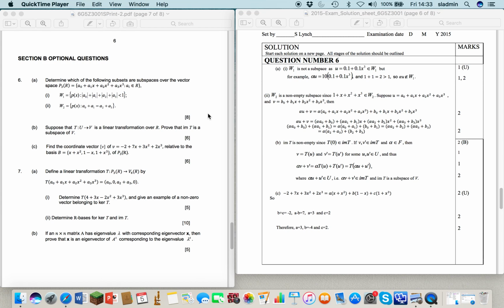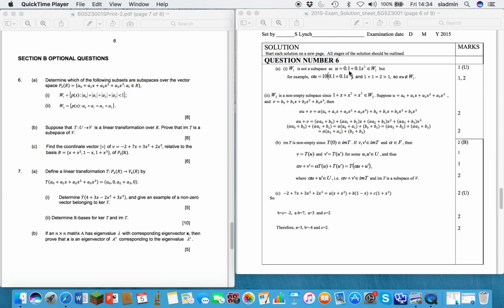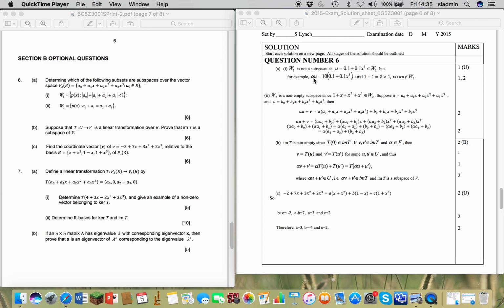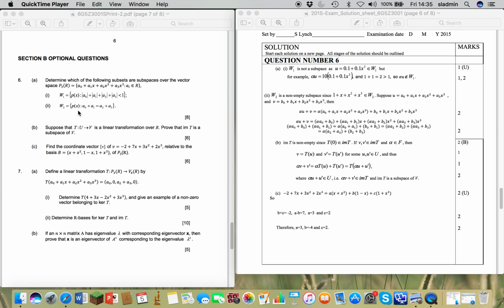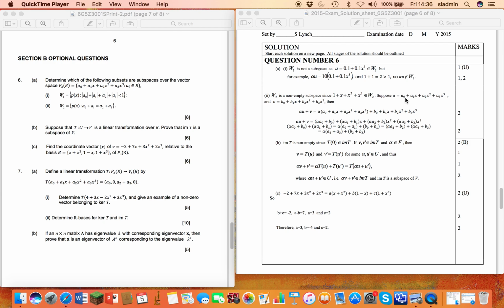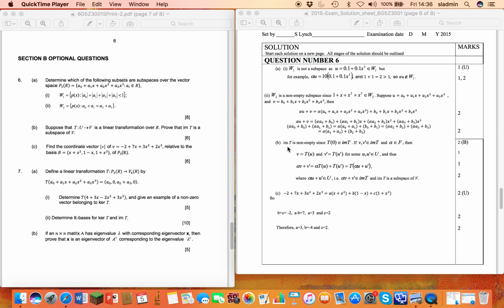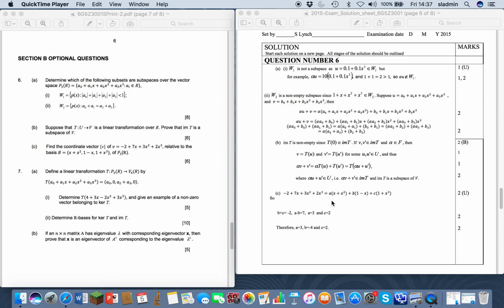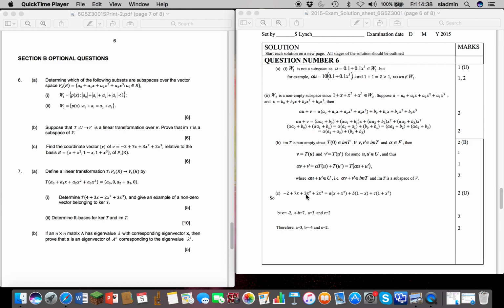2015 Exam Q6